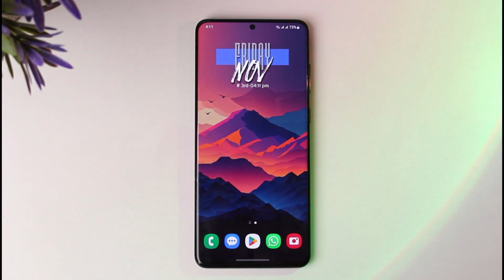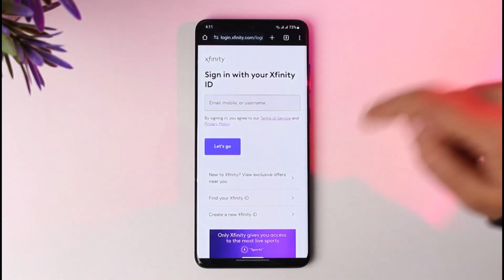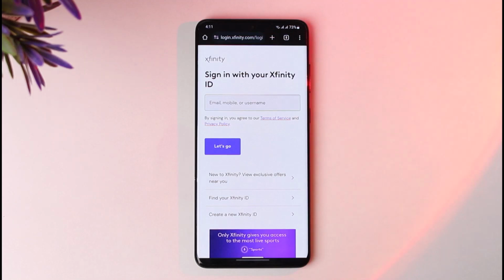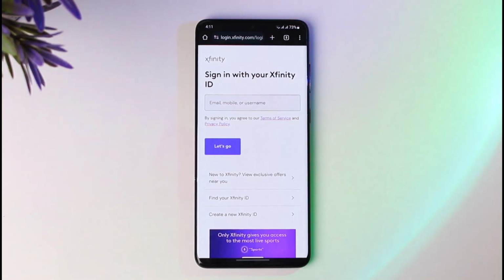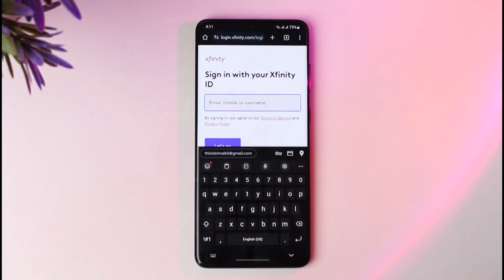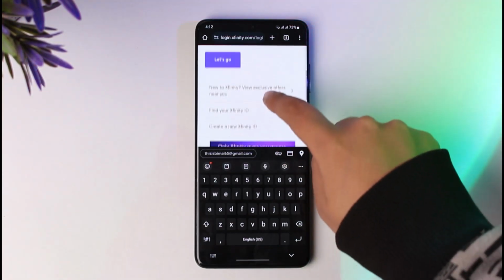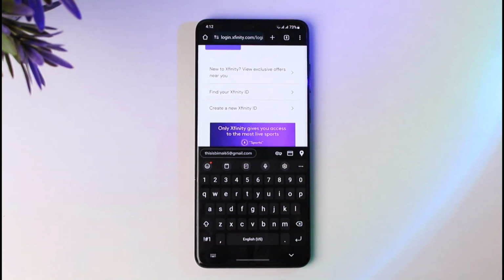How to Check Comcast Email !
In this tutorial, I will guide you on how you can easily check Comcast email by following some easy steps.
0:00 Intr0
0:13 Access comcast
0:25 Check email
1:17 Conclusion